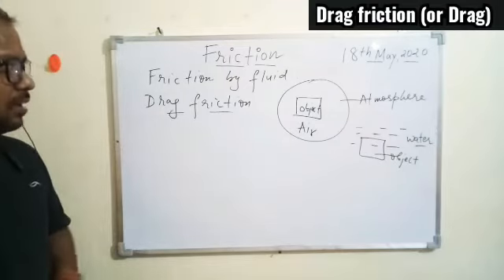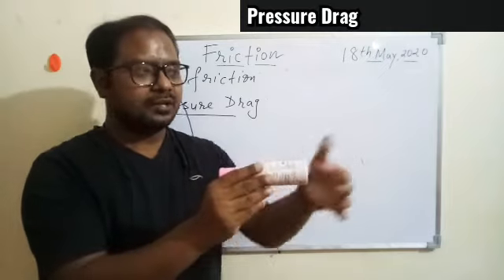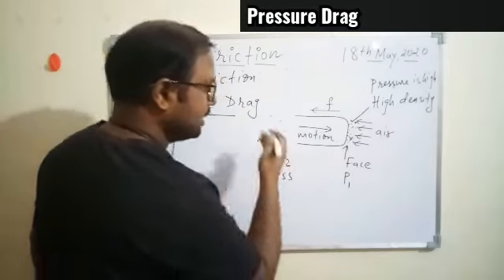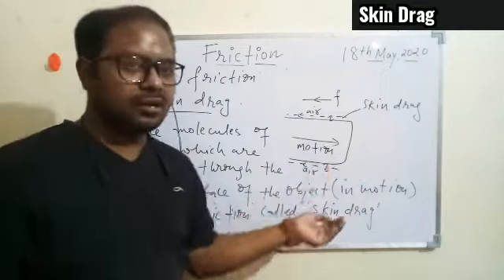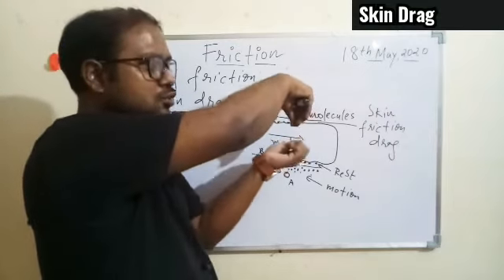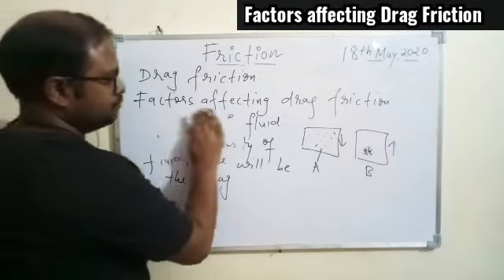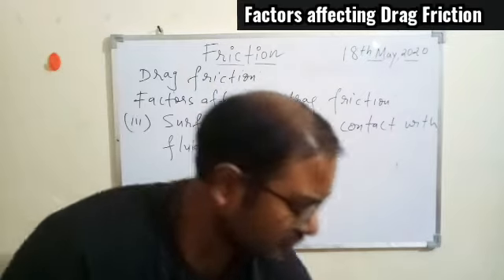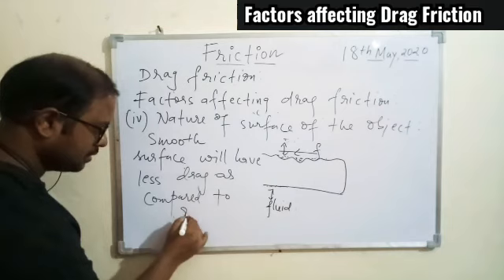Friction by fluid Class 8 Science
Meaning of drag friction, its types with explanation and the factors affecting Drag friction